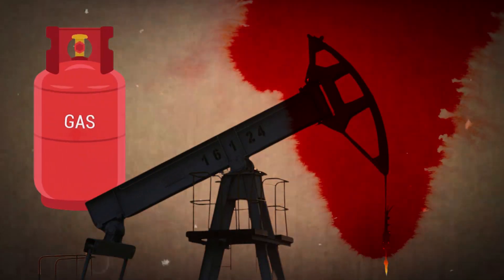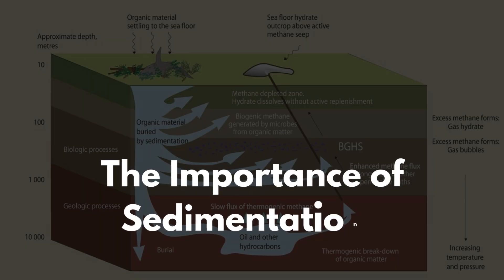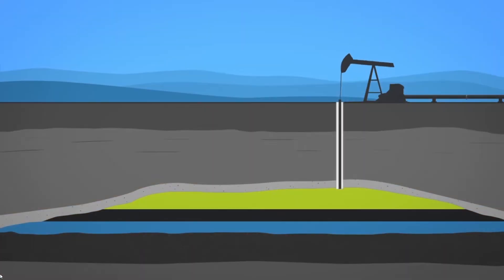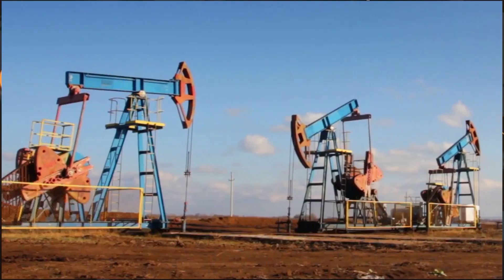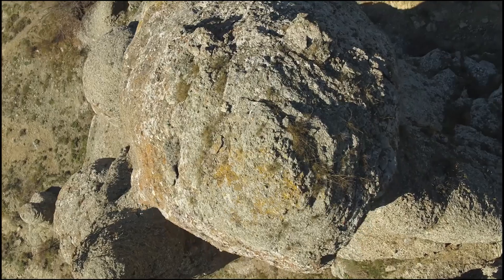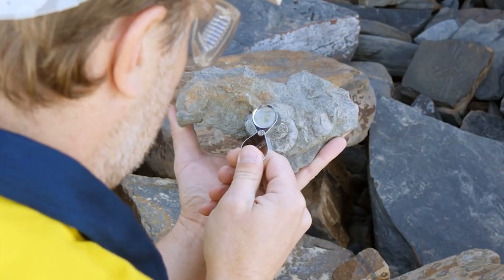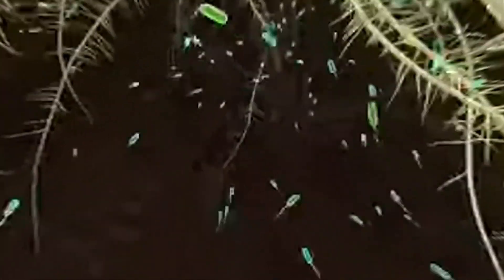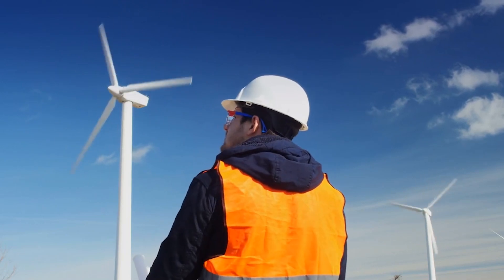How Are Oil and Gas Reserves Created?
Ever wondered how oil and gas are formed deep beneath our feet? In this fascinating video, we'll take you on a journey to explore the mysterious process of oil and gas formation underground.

 From the ancient plants and organisms that laid the foundation, to the intense heat and pressure that transform them into energy-rich resources, we'll delve into the science behind this natural phenomenon. Get ready to uncover the secrets of the earth and discover what happens when oil and gas are formed underground!